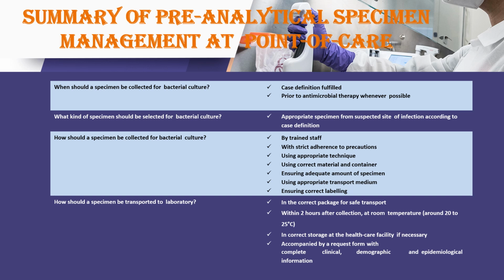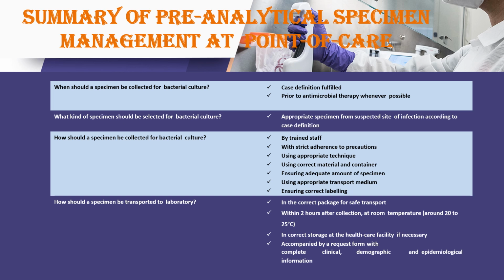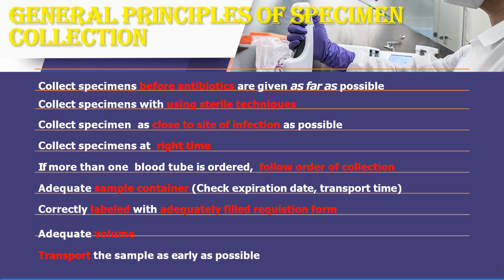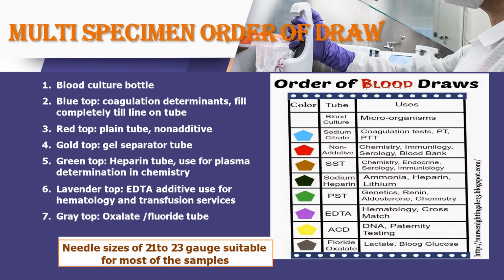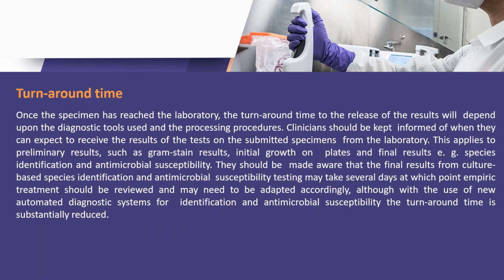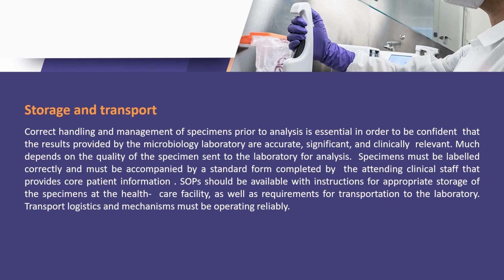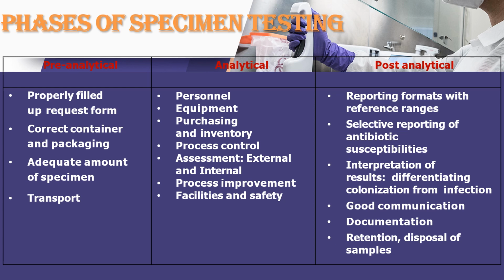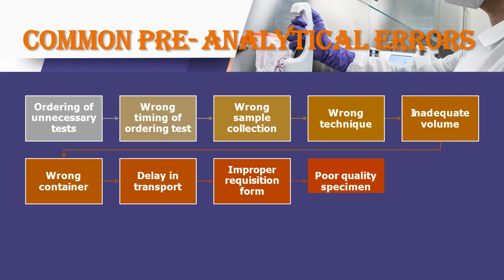Diagnostic Stewardship - An Overview 2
Clinical microbiologists, together with the microbiology laboratory as a whole, have a key role to play in influencing how antimicrobial agents are used.
Indeed, a good prescription starts with a precise diagnosis. Although improving the diagnostic process should be part of all antimicrobial stewardship (AMS) programmes, we acknowledge that the microbiology laboratory can be overlooked. We understand that a term such as ‘diagnostic stewardship’ can be a communication device that helps microbiologists understand the many actions that they can contribute towards AMS efforts
In this sense, ‘diagnostic stewardship’ perhaps stands for ‘diagnostics-guided AMS.’ However, we think that introducing such a term unnecessarily splits the role of the microbiology laboratory from the rest of AMS.
‘Diagnostic stewardship is needed to implement appropriate tests for the clinical setting and to direct testing toward appropriate patients. AMS is needed to ensure prompt appropriate clinical action to translate faster diagnostic test results in the laboratory into improved outcomes at the bedside

PGDBA|PGDHM|PGDCR|PGDMR|PGDOM|
PGDMLS|PGDIM|PGDHI|PGDBI|PGDHA|CCDHHO